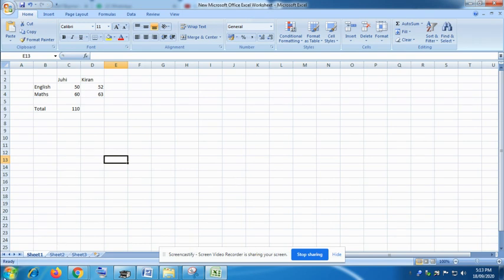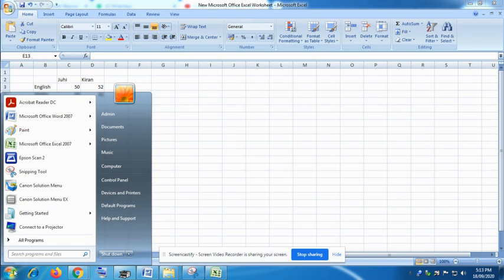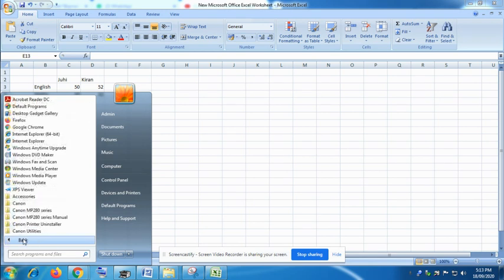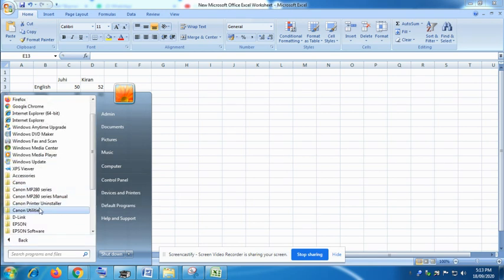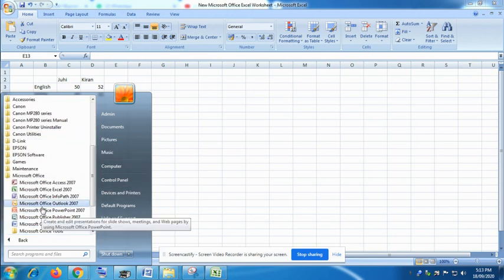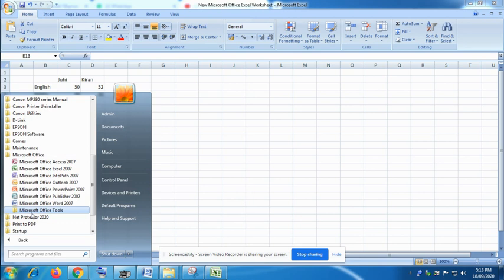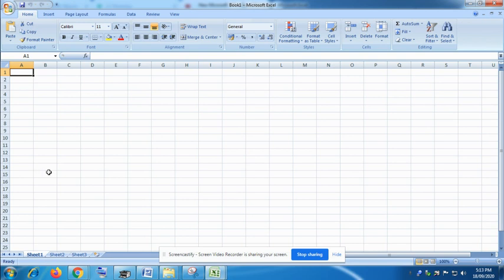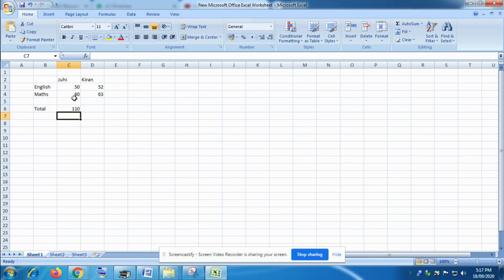CLASS 8- UNIT 4: Functions and Charts In MS Excel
41. What are Functons
4.2 Writing a function in MS Excel
4.3Working with Simple Formulas for Numeric Compuyations